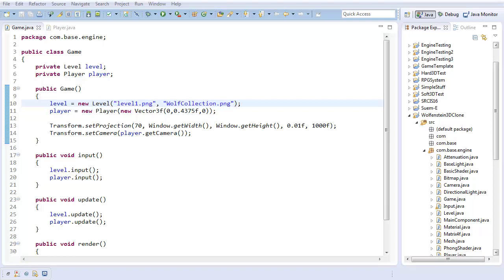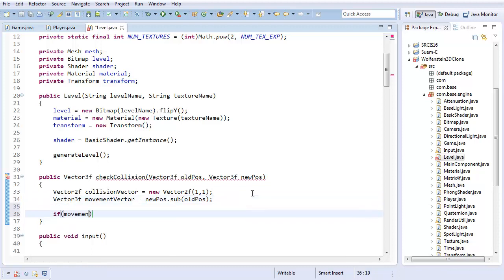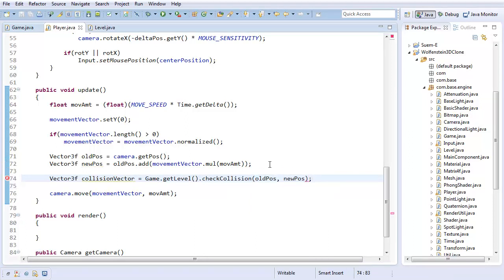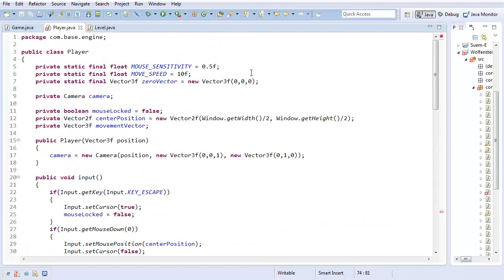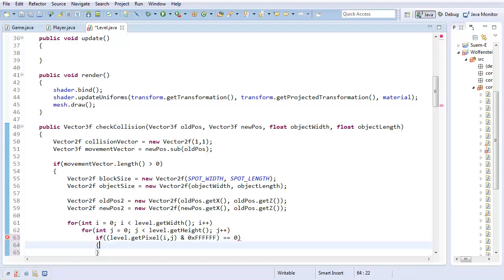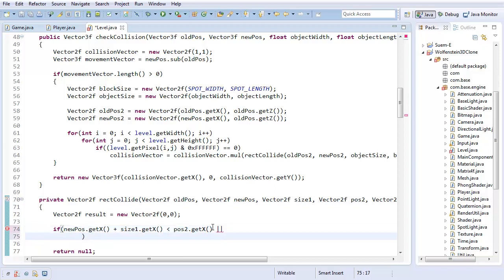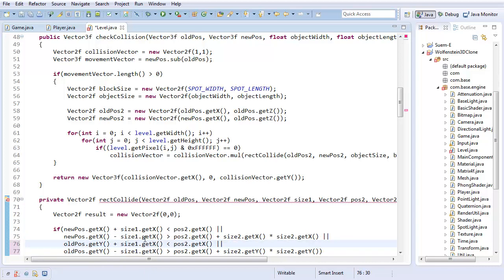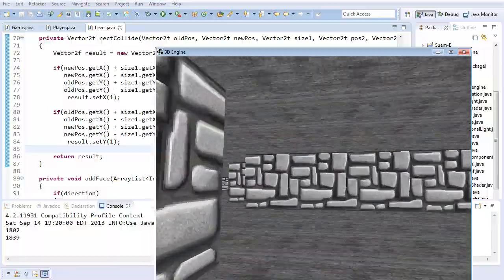#8 Wolfenstein 3D Clone Tutorial: Collision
In this video, we add collision detection with the player and walls